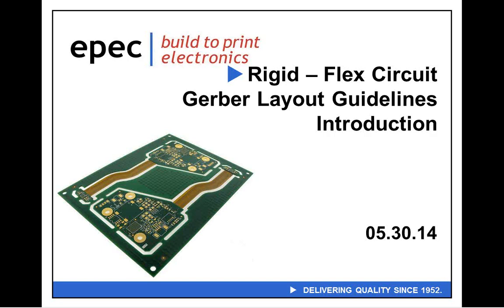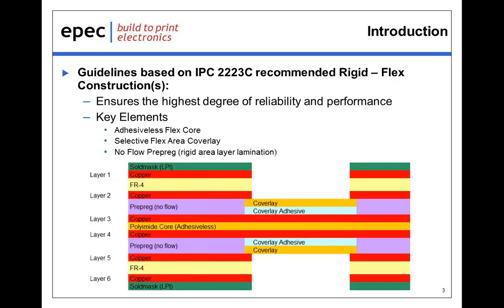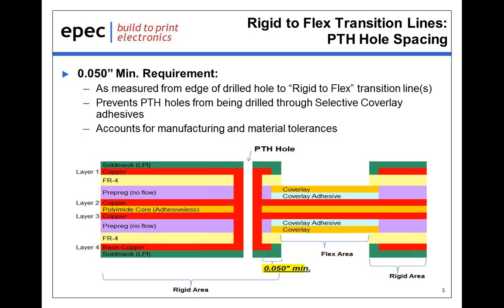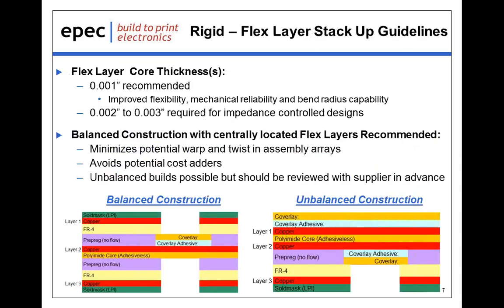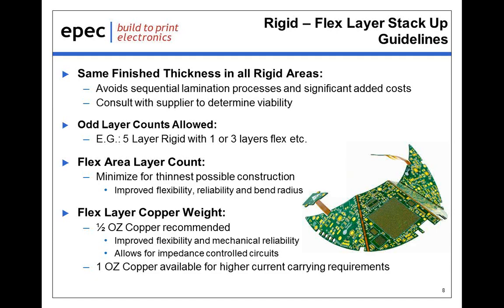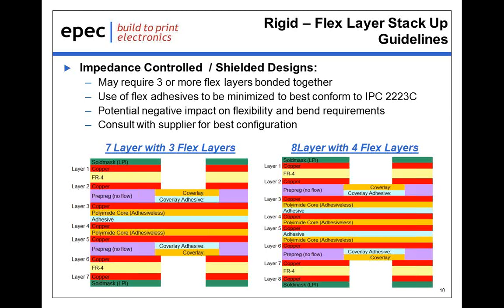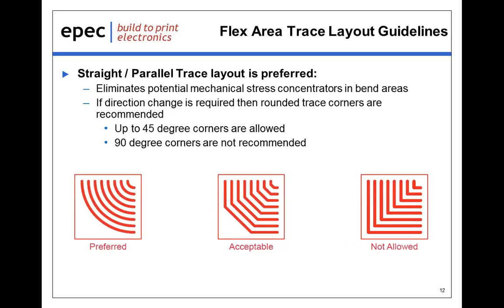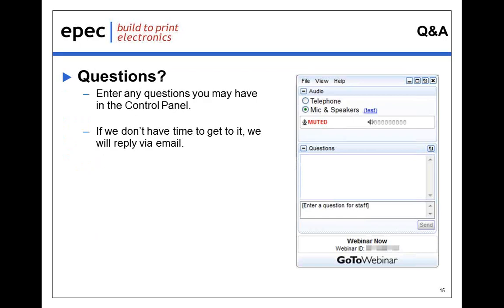Rigid-Flex Circuit Board Gerber Layout Guidelines Webinar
This webinar is an introduction to Flex and Rigid--Flex Gerber layout design methods and requirements that differ from standard rigid board technology.

Prepare to review some of the unique elements of Flex and Rigid--Flex Gerber layout to ensure functionality and mechanically reliability that meets or exceeds the design requirements.